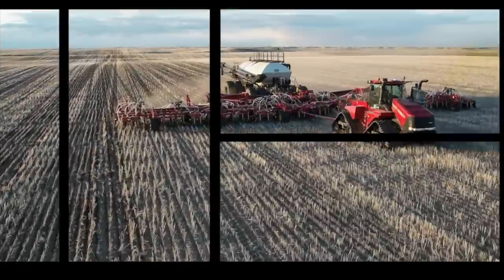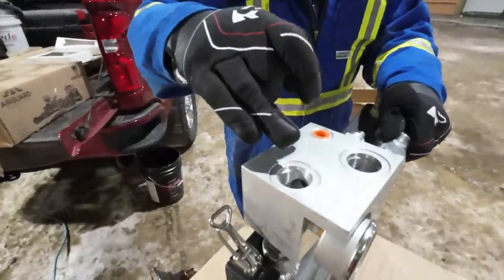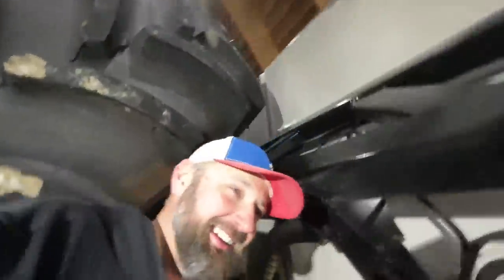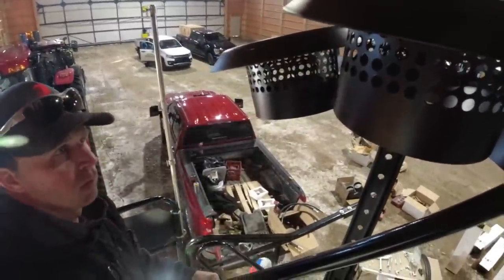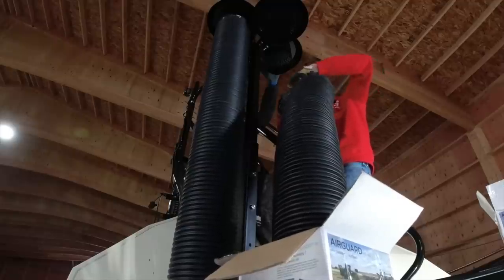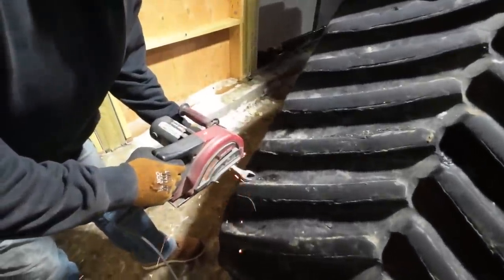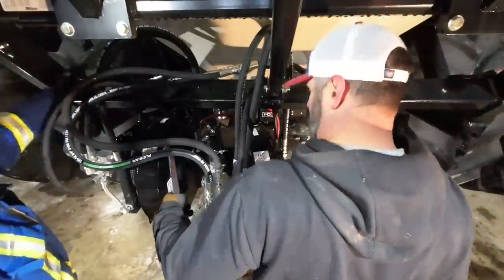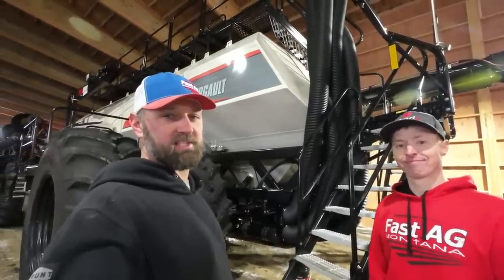Upgrading the 1300 Bushel Bourgault!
Some exciting improvements before spring seeding begins!
Check out Red E's YouTube video on the project!  More great content, and you'll get a laugh or two out of it!

Be sure to check out Red E and their products

Shoutout to @MilwaukeeTool for the constant help around the farm!

***FAST AG APPAREL (as well as MN Millennial Farmer, Welker Farms, Larson Farms, Sonne Farms, Brian's Farming Videos, and so many more):

***Tony's Amazon Gear: